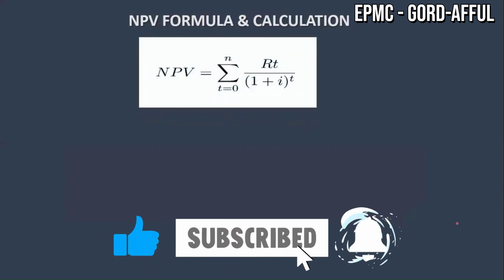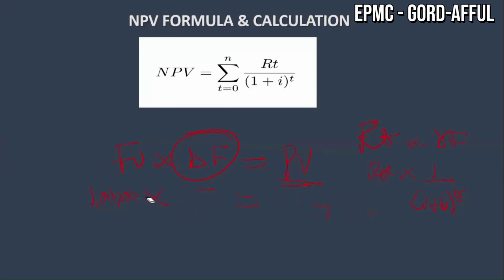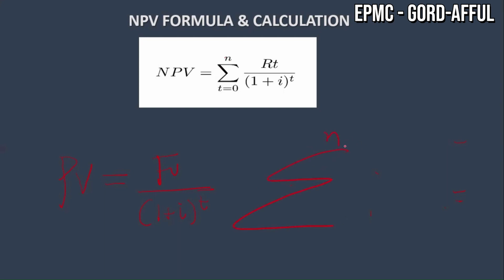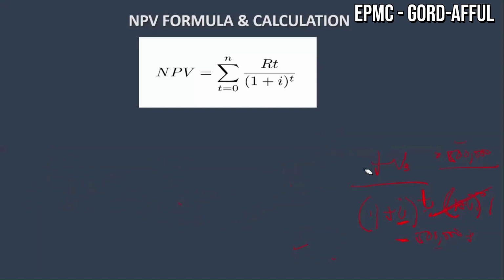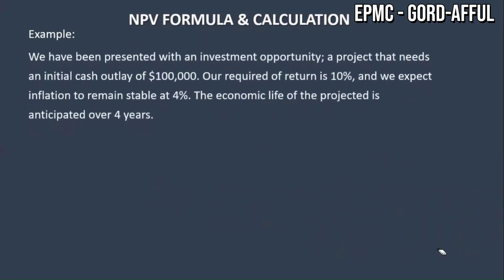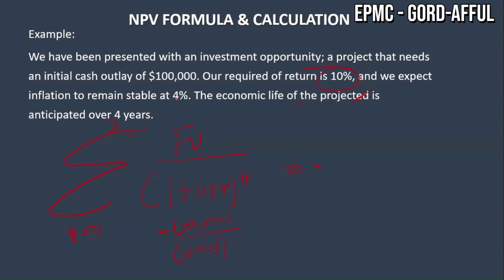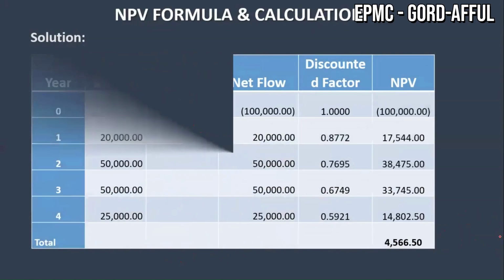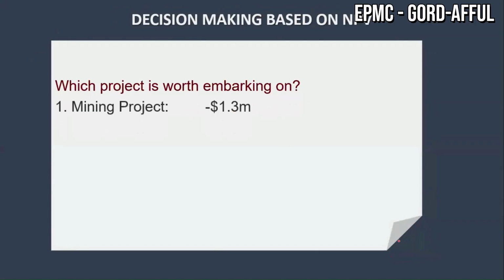NPV Made Simple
Want to make smarter, data-driven decisions in your projects? Understanding Net Present Value (NPV) is the key! In this video, we demystify NPV and show you how to use it effectively in project management to evaluate investments, prioritize projects, and maximize returns.

✅ What you’ll learn:

What NPV is and why it’s a game-changer for project managers
How to calculate NPV step-by-step (with real-world examples!)
How to interpret NPV results to make confident decisions
Tips to avoid common pitfalls when using NPV
Whether you're managing small initiatives or large-scale projects, mastering NPV will give you a competitive edge. Don’t miss this essential guide to boosting your financial acumen in project management!

💡 Ready to take your skills to the next level? Click play now!